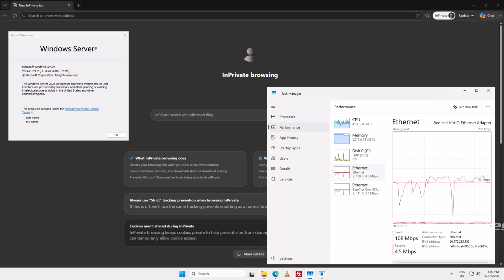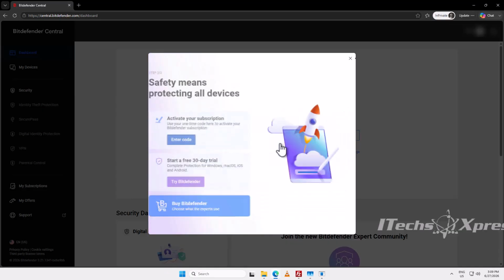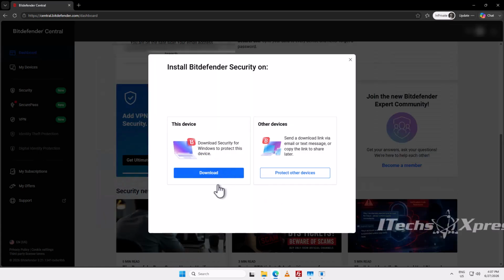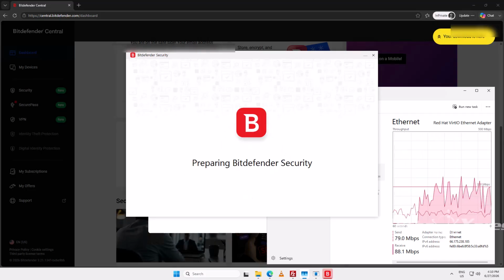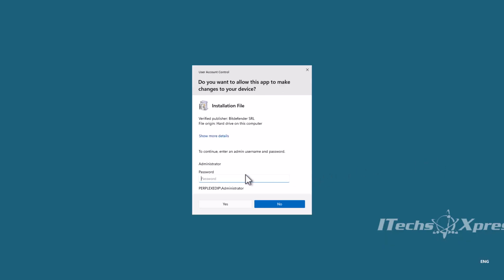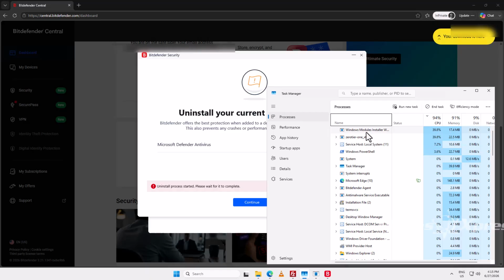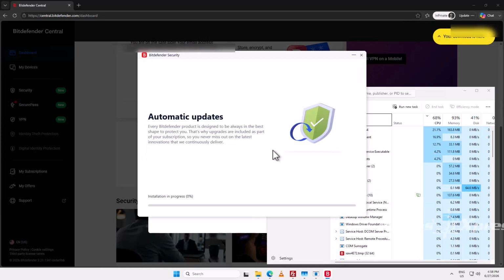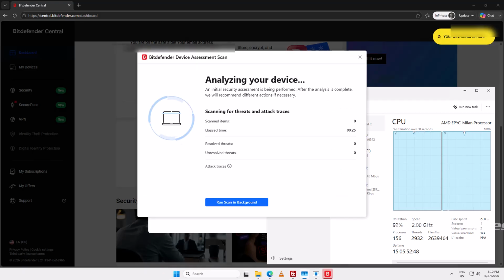2026-06-27 - Installing BitDefender Premium Security Protection on Windows Server 2025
In this video will walk you through how to install BitDefender Premium Security Protection on Windows Server 2025.